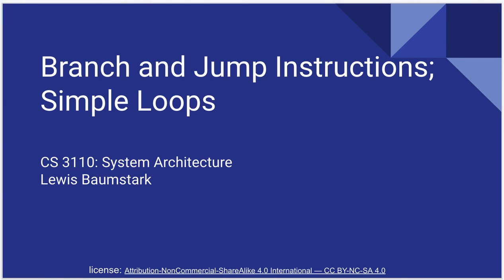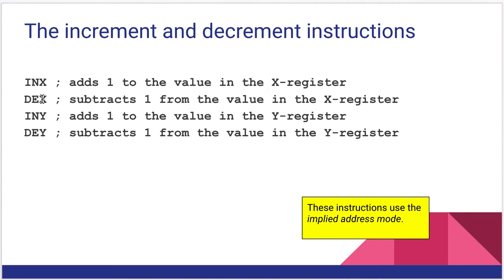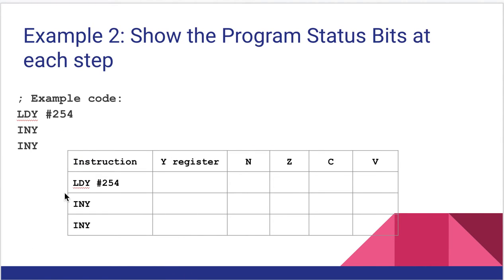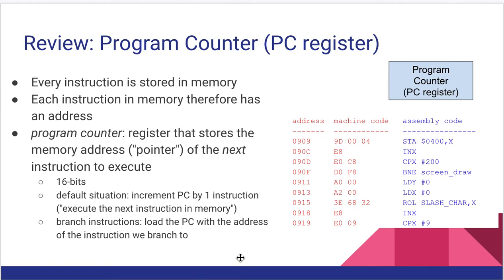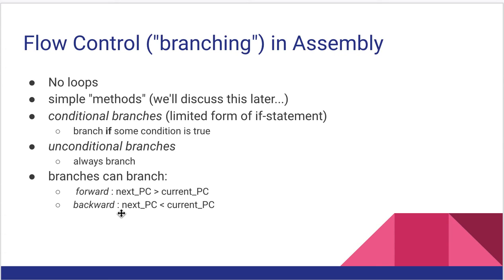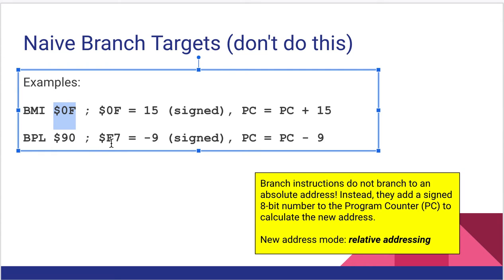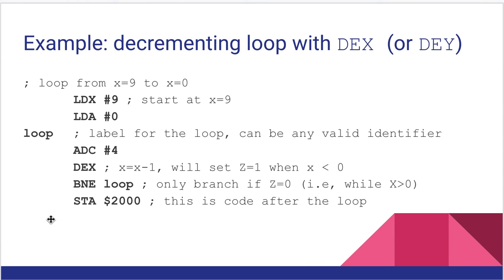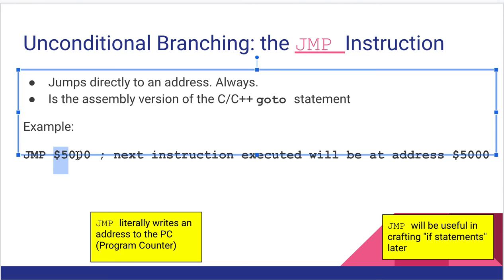Branch and Jump Instructions; Simple Loops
0:22 Review of Status Register
2:44 The INX, DEX, INY, and DEY instructions
3:38 instructions modify status bits (show how to read the instruction documentation)
5:10 Example 1: where instructions don't modify the status register
6:47 Example 2: where instructions do modify the status register
9:22 Review of Program Counter (PC) register
11:55 types of branching/flow control available in assembly
13:11 The condition branching instructions (BMI, BPL, BCS, BCC, BVS, BVC, BEQ, BNE)
14:51 Branch targets (the hard way you shouldn't do) [Correction: $F7 == -9, as I guessed in the video; this has been corrected in the lecture slides!]
17:01 Using labels as branch targets (do this)
17:42 Relationship of Z flag to "being equal" (BNE and BEQ)
19:17 Example of a loop using DEX and BNE
21:17 Unconditional Branching (JMP instruction)